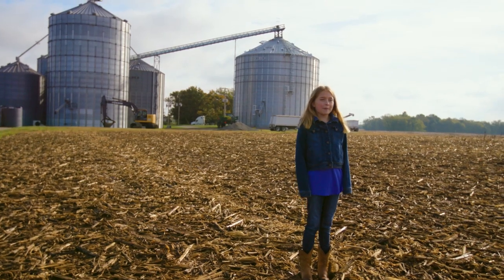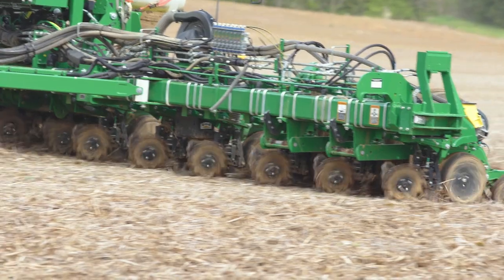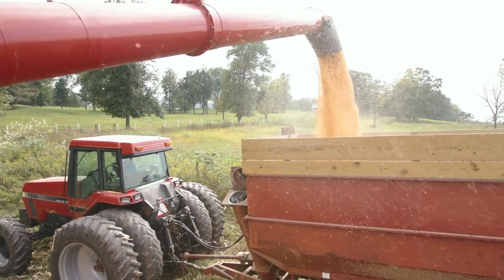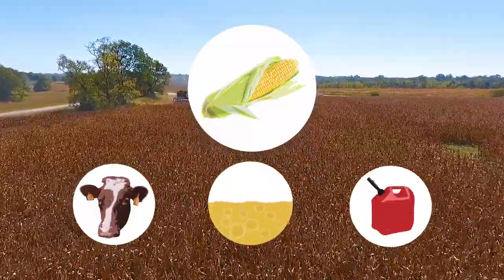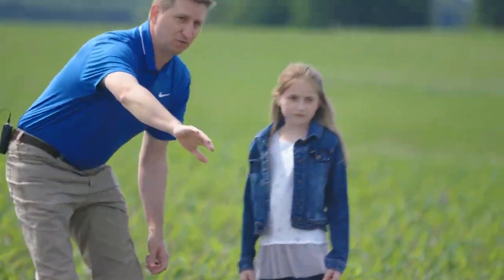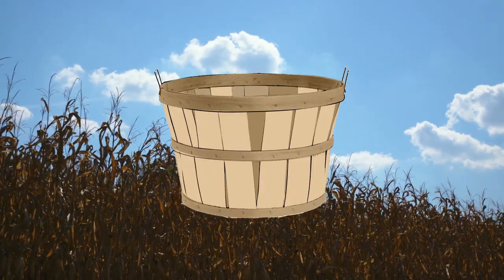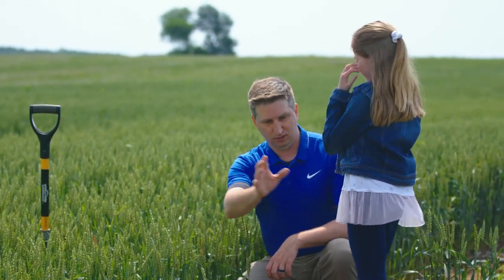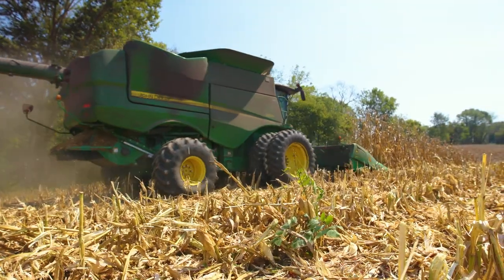Kentucky Farms Feed Me - Visit a Corn Farm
Kylie visits with Kentucky farmer Joseph Sisk to learn how he grows corn, then she visits with Dr. Chad Lee, a corn expert at the University of Kentucky, to learn what corn needs to grow. This virtual field trip series was developed by the Kentucky Corn Growers Association in 2012. New videos were produced by the Kentucky Farm Bureau with support from the Kentucky Agricultural Development Board.